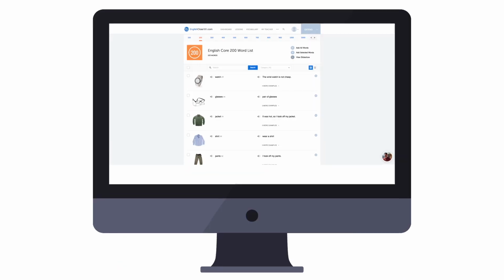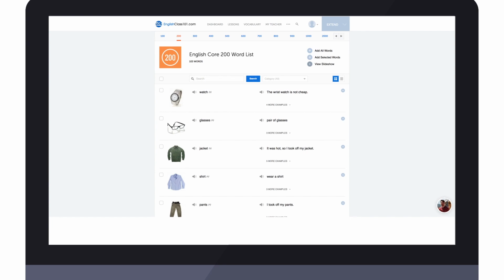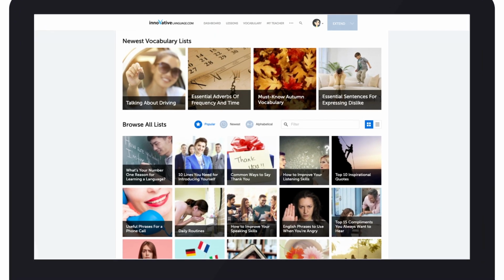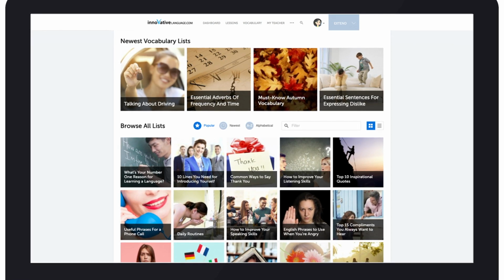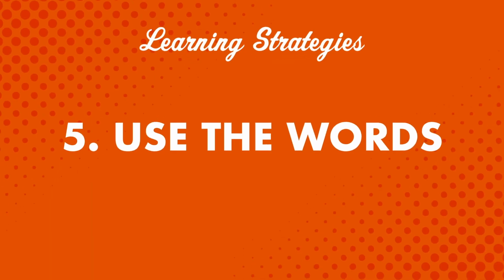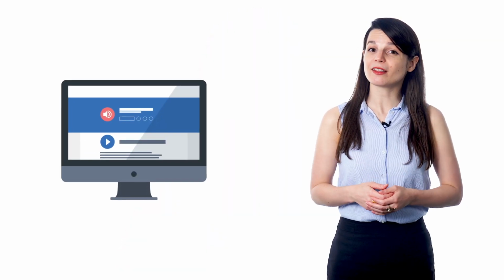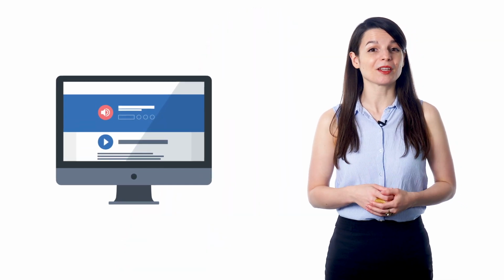Top 5 Ways to Speak More Bulgarian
← If you’re studying Bulgarian, chances are you’re looking to become fluent and conversational as fast as possible, right? Well then, look no further! Here is your fast track to fluency!

Discover 5 ways to speak more Bulgarian. These tips for beginners will help you start speaking Bulgarian in minutes.

Yes, even beginners can quickly learn conversational Bulgarian well enough to carry on real conversations with native speakers. Of course, beginners won’t be able to carry a conversation the same way they could in their native language. But, thanks to these learning tips and advice you will soon be able to speak and interact with real native speakers!